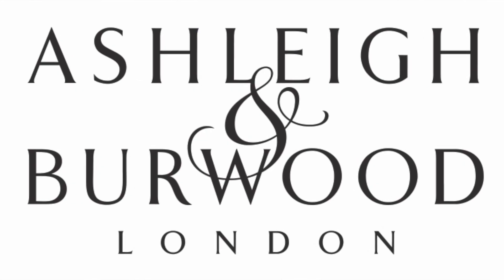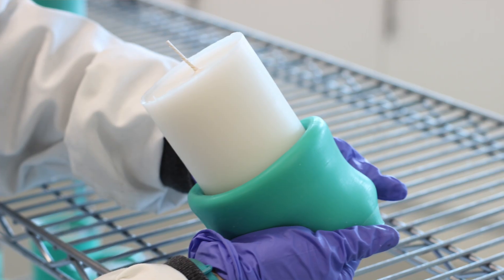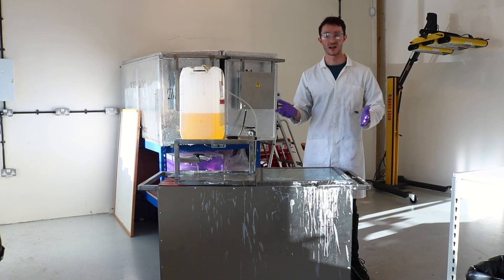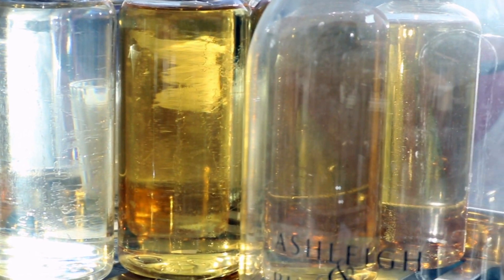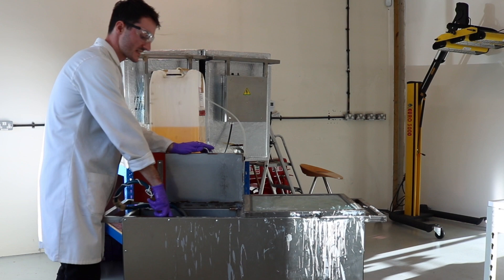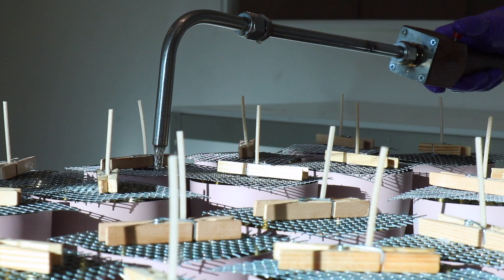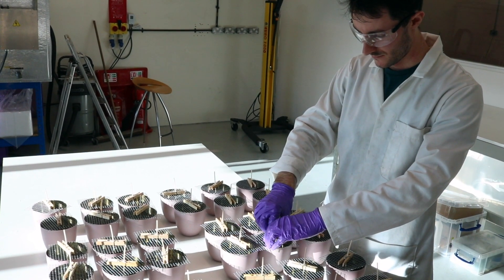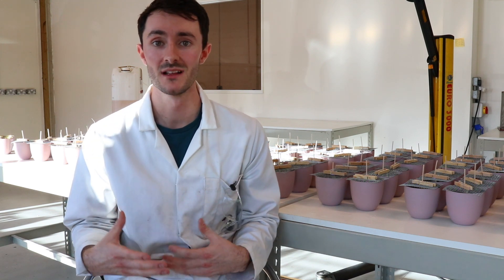Behind the Scenes of Candle Production with Ashleigh & Burwood!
Ashleigh and Burwood gave us a behind the scenes look in both their candle production process!